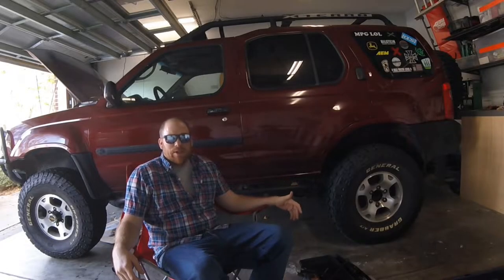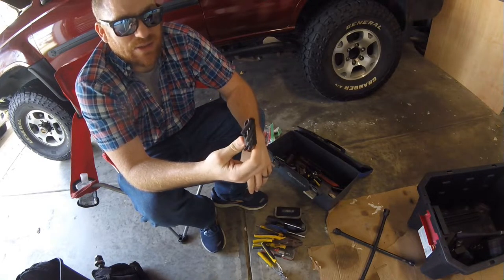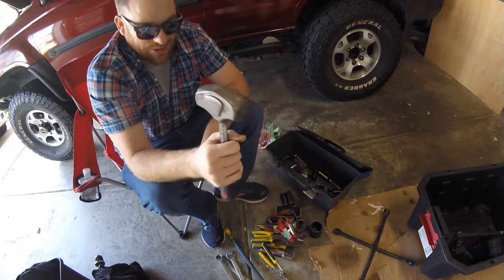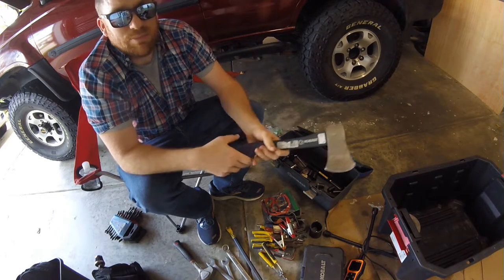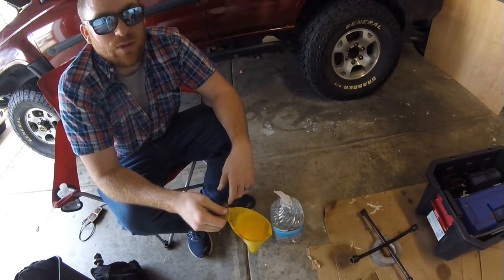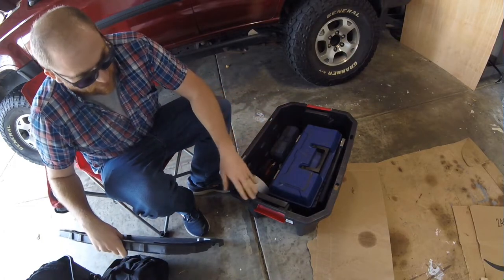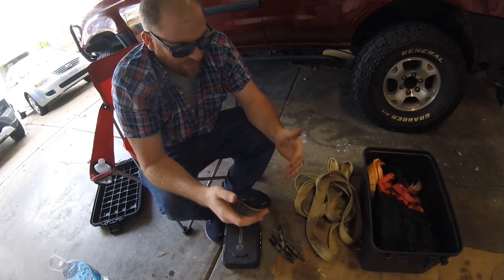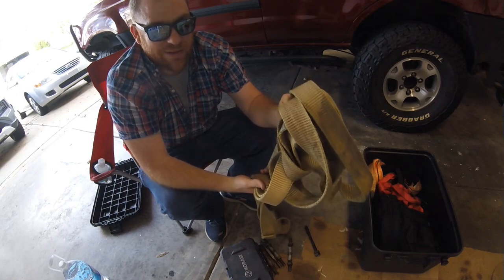Tools, Spares, and Gear that I take with me Off Road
Ever wanted to venture off road in your first gen Nissan Xterra?  Have you thought about what tools, spare parts, and supplies you should take with you?  Here is an over view of tools, spare parts, and gear that I take with me in my 2004 Nissan Xterra.